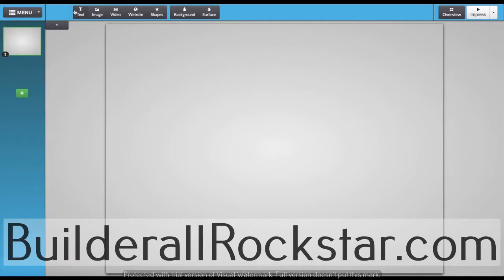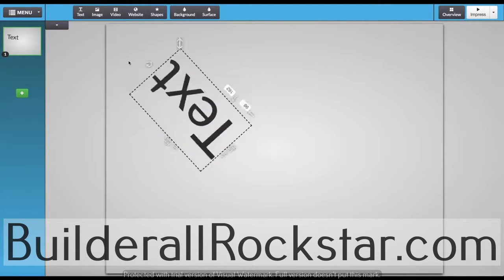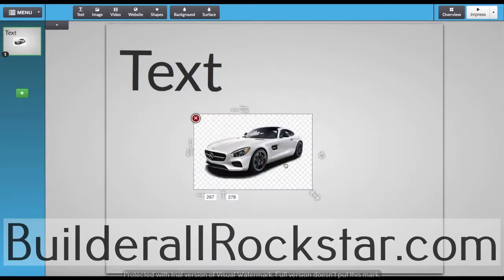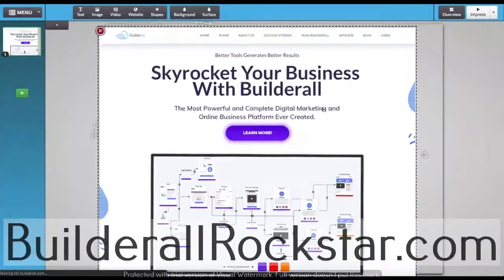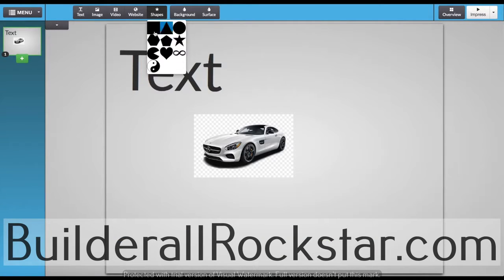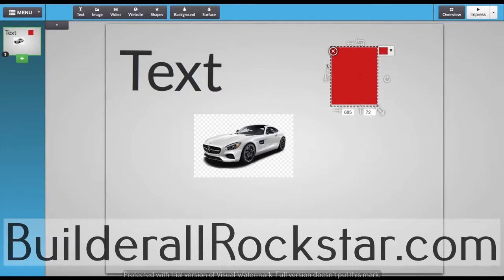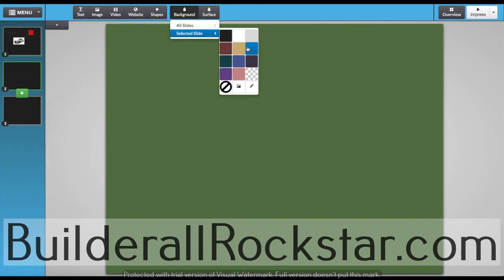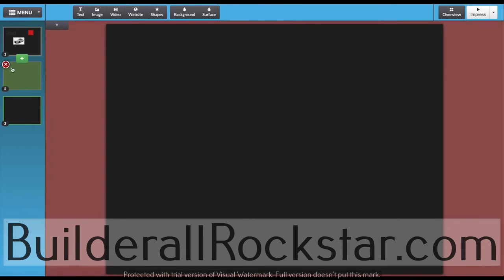Builderall Rockstar - Presentation Studio - General Overview